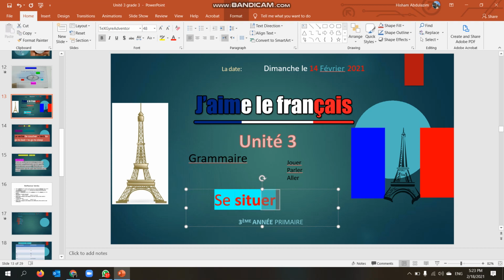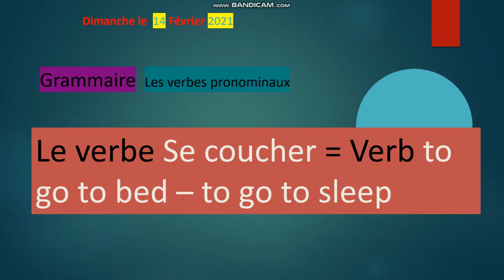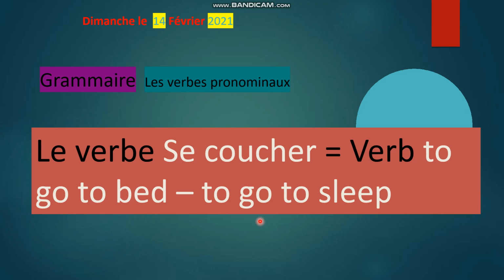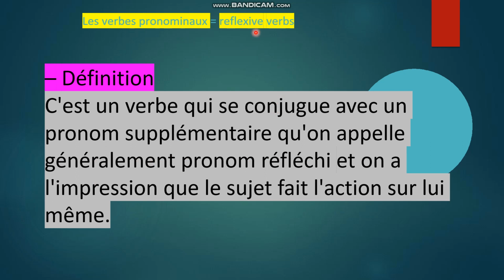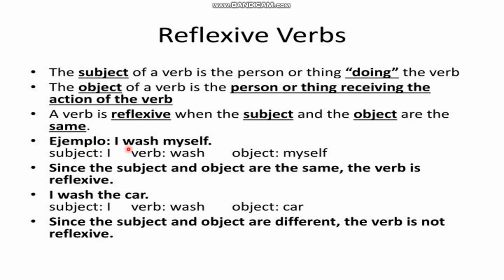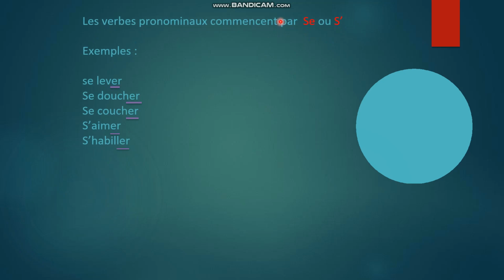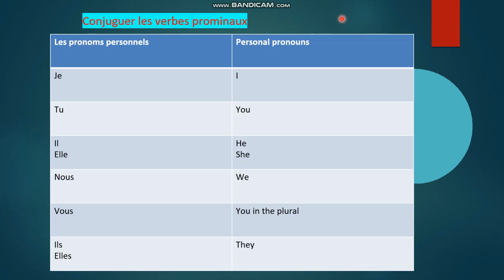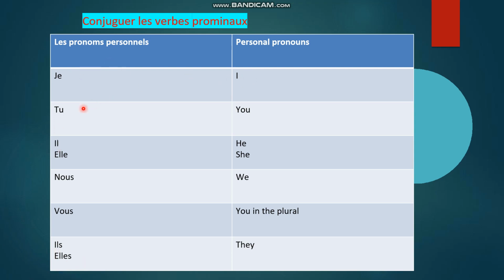Grammaire : Part 1🇨🇵